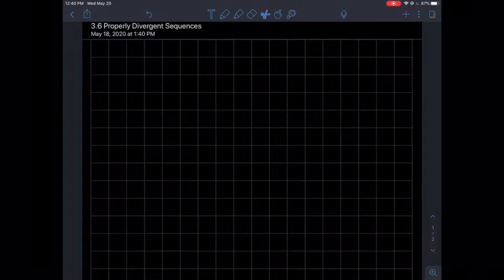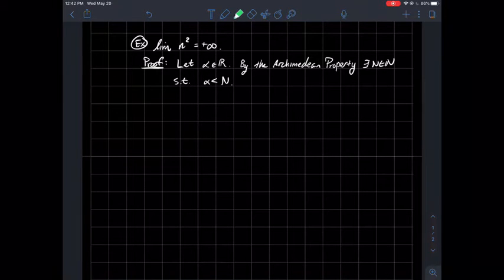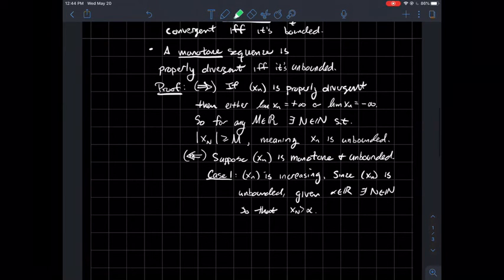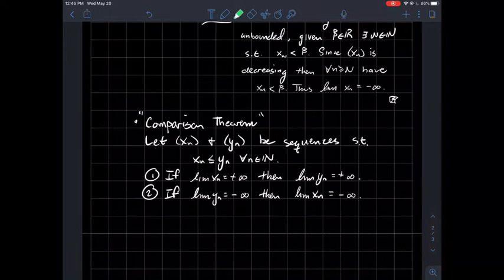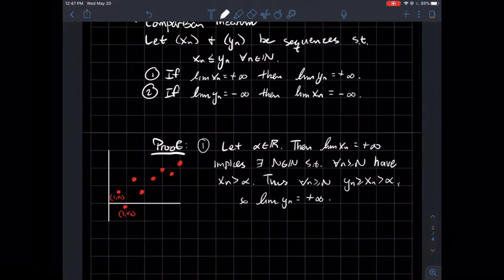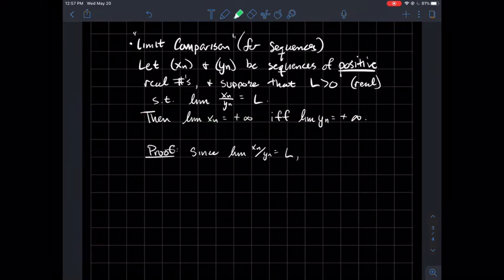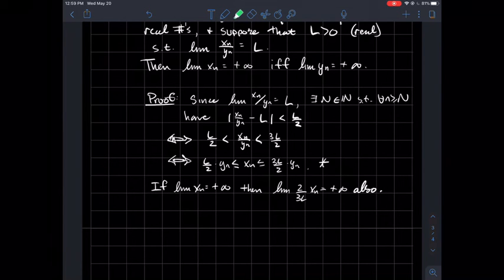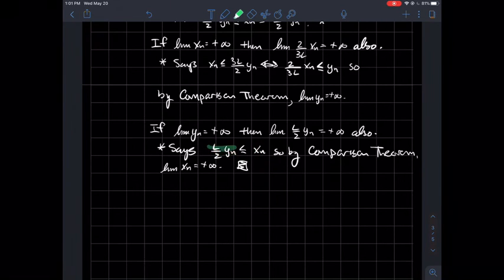Properly Divergent Sequences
This is a short lecture about properly divergent sequences for my online real analysis/advanced calculus class.